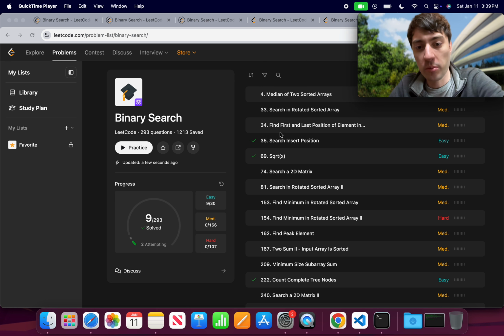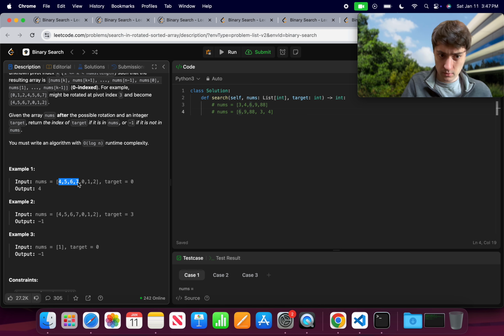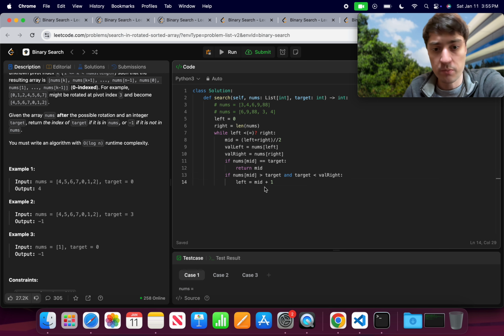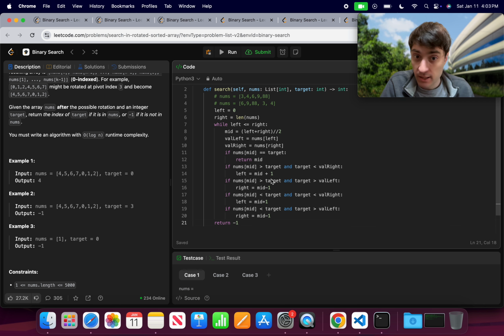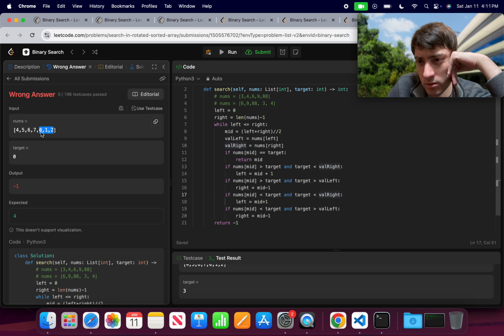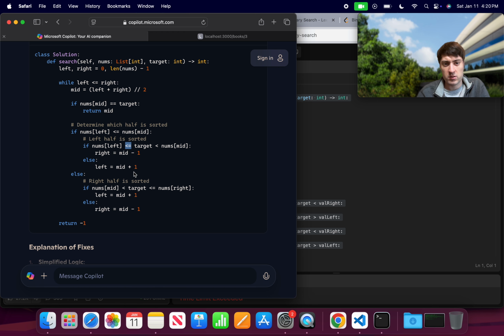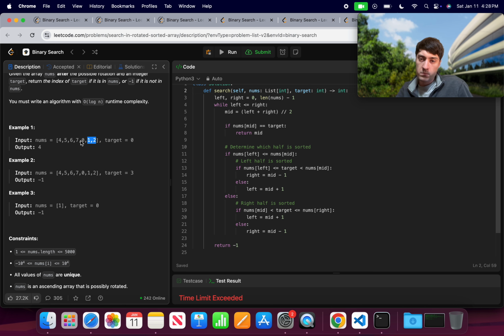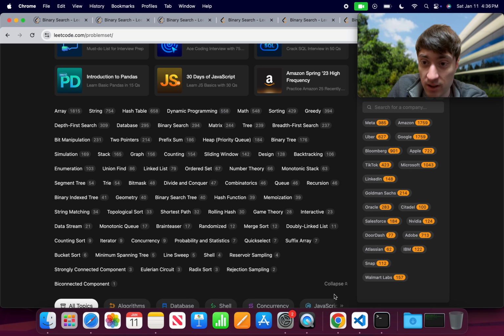Stumped Again Leetcode 33. Search in Rotated Sorted Array